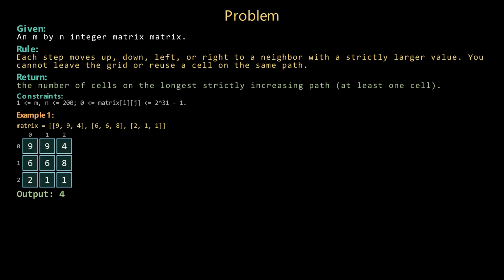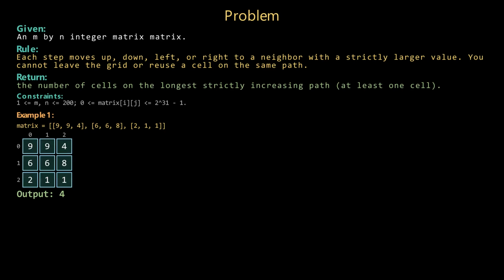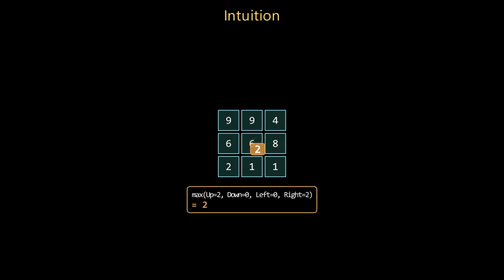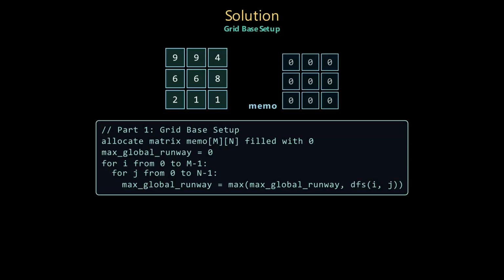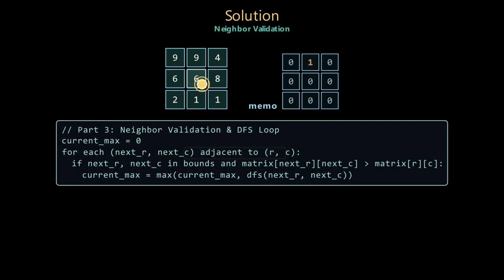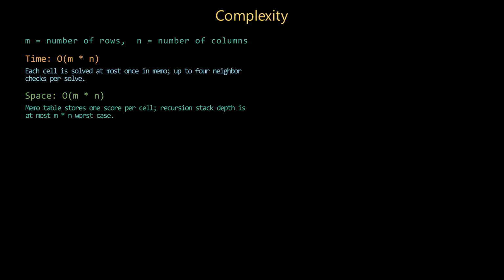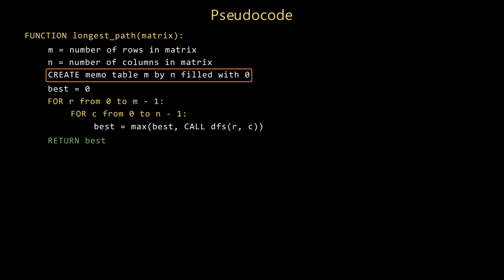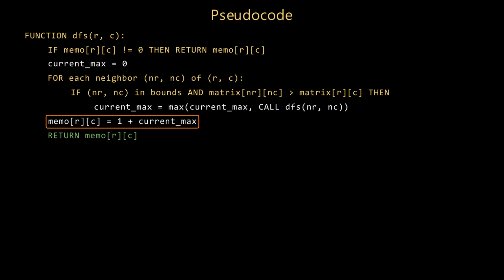Leetcode 329 (hard) - Longest Increasing Path in a Matrix